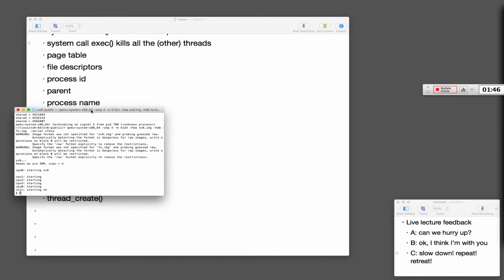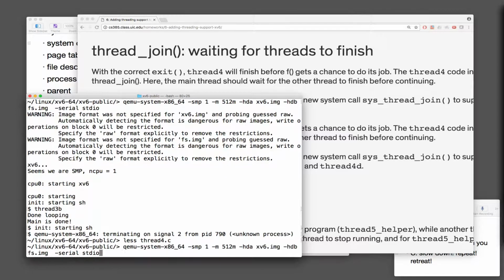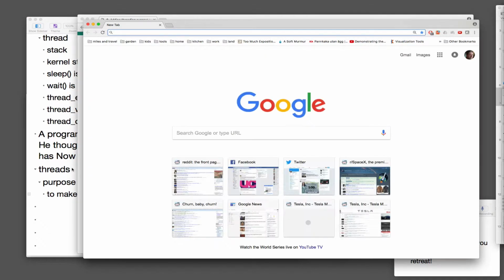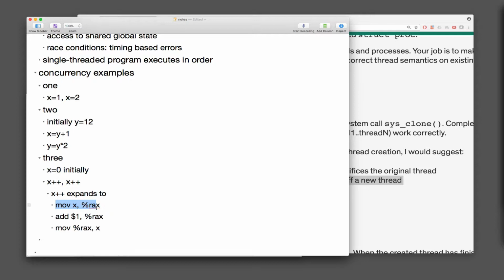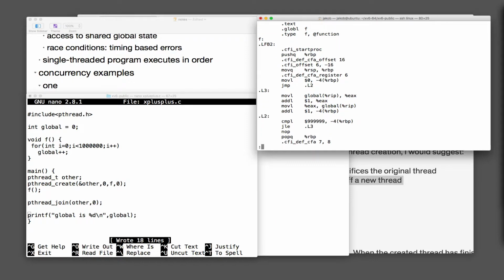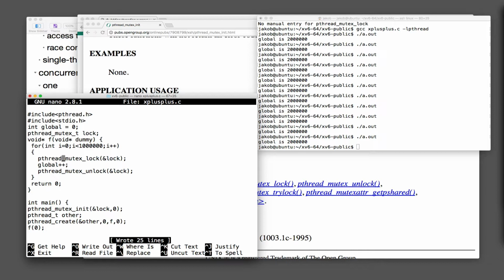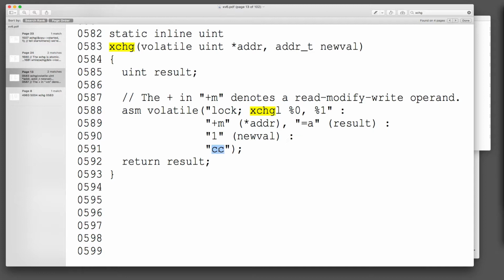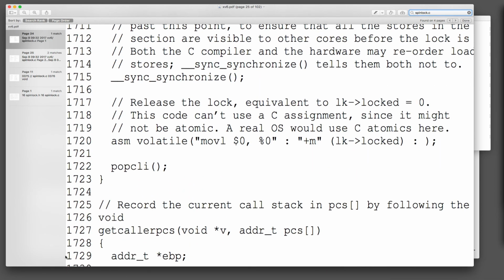UIC CS385 Lecture 15: hw6 and concurrency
We go through hw6 in some more detail, with example runs, then discuss how threads behave in a concurrent program, including several examples of race conditions.